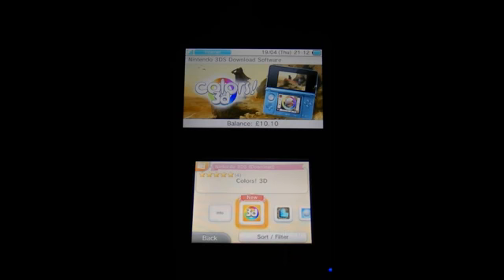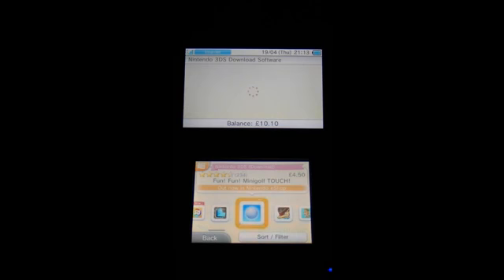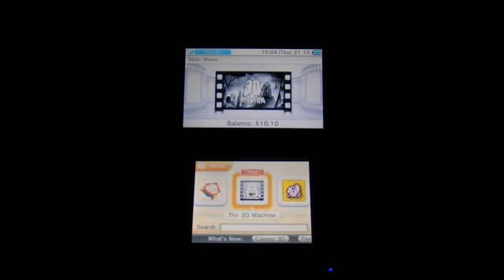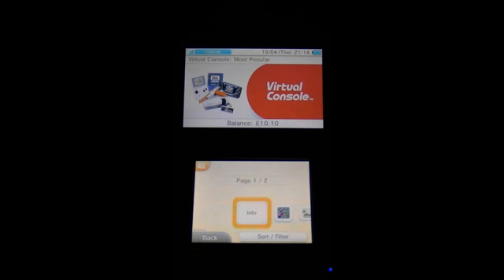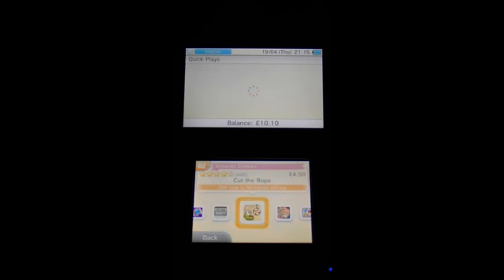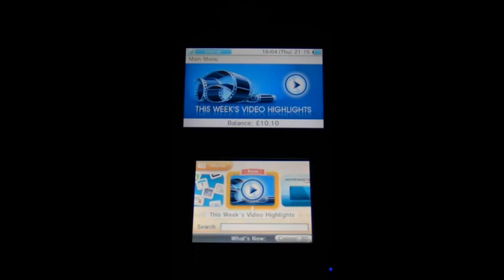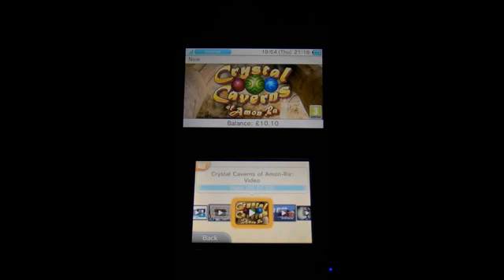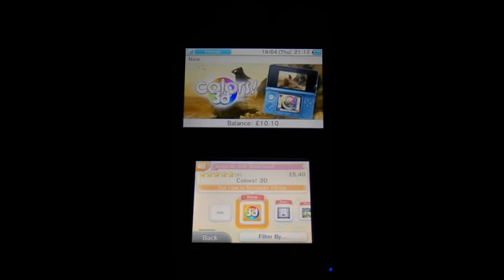Nintendo 3DS e Shop Update 19th April 2012